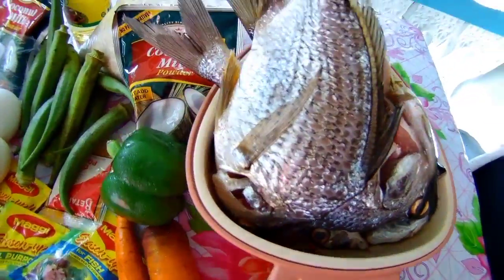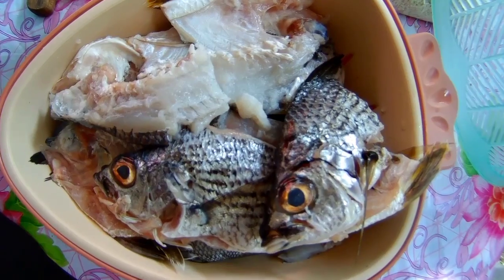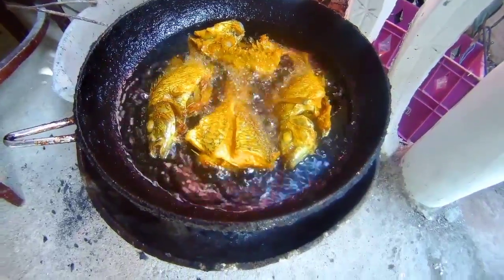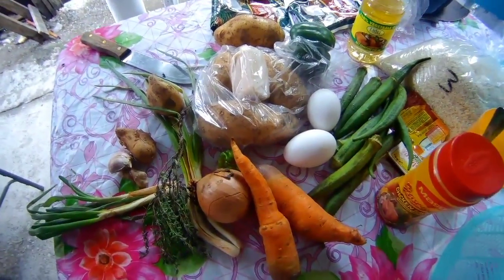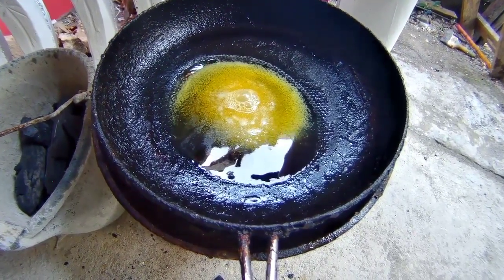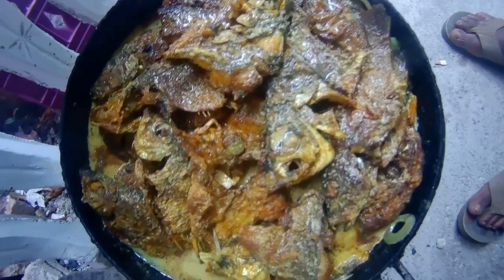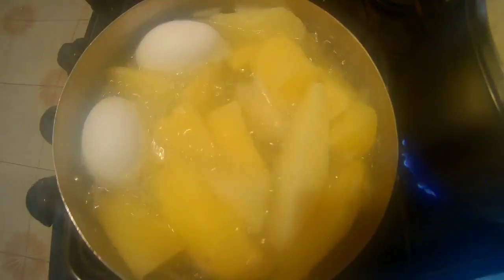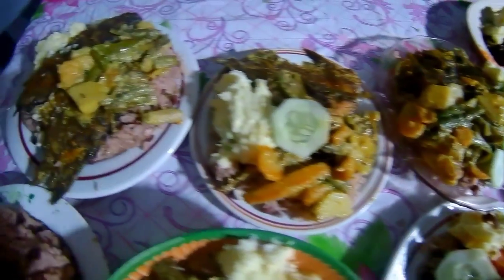Cook Up Curry Fish in Coconut Milk And Rice and Peas Yard-Man Style Etc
1️⃣Another awesome day preparing foods for my family/friends!
👉 Back at one of my regular location!
     👉Love cooking for family and friends.

️2️⃣⚡The ingredients used to prepare the Fish:
maggi allpurpose seasoning , maggi fish, okra, onions, sweet pepper, coconut milk, 2 curry powder, Irish, carrot, garlic, ginger, skellion and thyme, butter and cooking oil etc

3️⃣⚡The ingredients used to prepare the Food Pot: rice, peas, coconut milk, skellion and thyme, garlic and salt etc

👉⚡Ingredients used to prepare the mash potatoes: Irish, eggs, mayonnaise, sweet pepper and onion.

4️⃣⚡Like
Please to tell afriend to a friend to tell friends your girlfriend and your mommy💯👌!.

5️⃣⚡Hopefully I can start Spearing/Catch some bigger fish soon!.

8️⃣Check out some of my recent video👇!